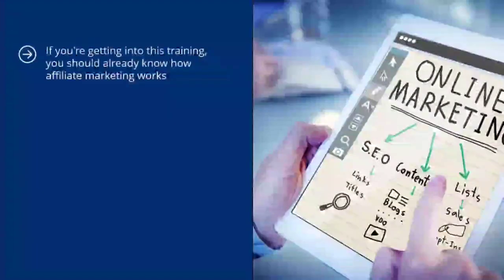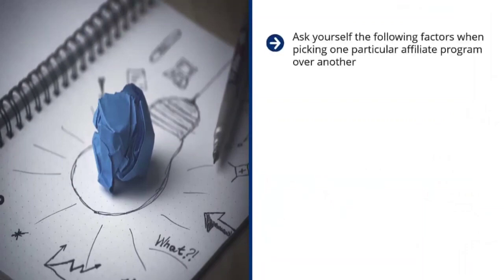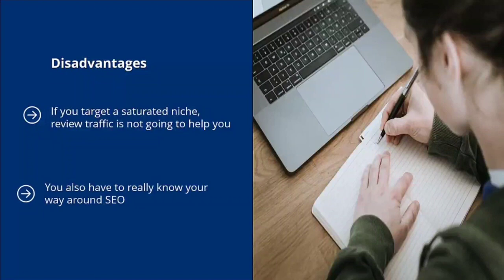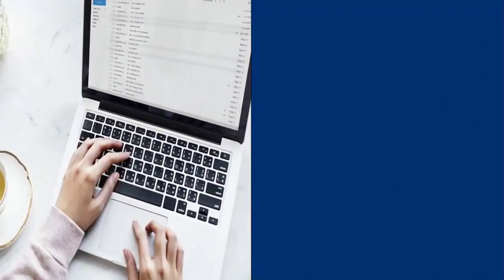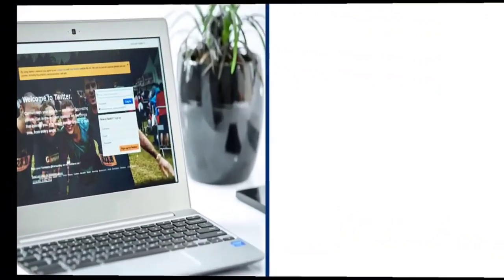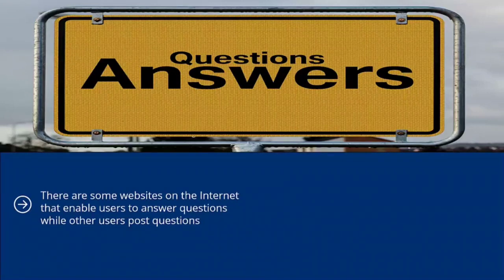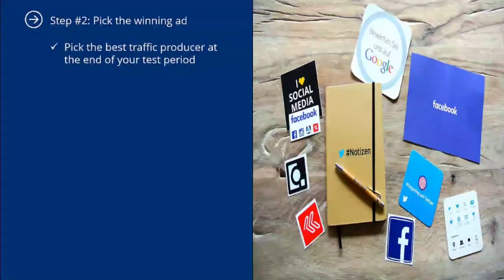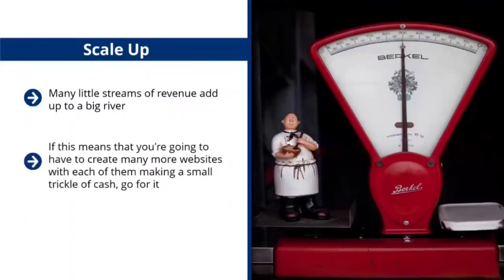How to earn money online by Modern Skills/Competences Facebook Marketing || free online course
how to earn money online by Modern Skills/Competences  Facebook Marketing || free online course || Business.
hello viewers 🙊🐔🦋😍
         hope you will be fine. today in this free video you learn how to earn money online from Modern🙊🐔 Skills/Competences 🦋😍 Facebook Marketing. kindly watch this video course entirely In My Website Or My Youtube Channel , share it with your friends and make money.
hope you like this video course.

Translated titles:
Cómo ganar dinero en línea por Modern Skills/Competences Facebook Marketing || curso en linea grat

Comment gagner de l'argent en ligne par Modern Skills/Compétences Facebook Marketing || cours en li

كيف تربح المال عبر الإنترنت عن طريق المهارات / الكفاءات